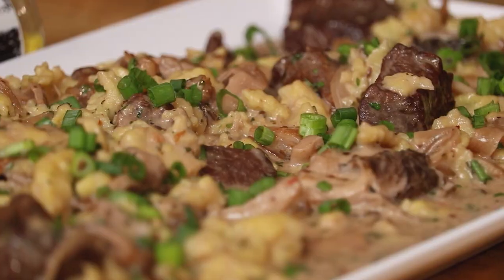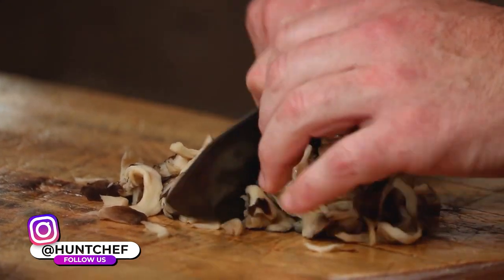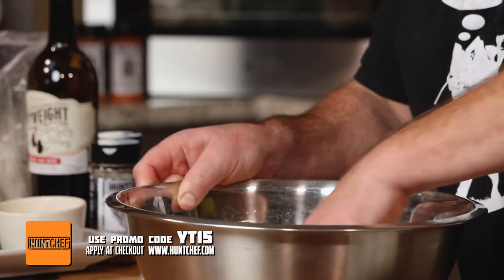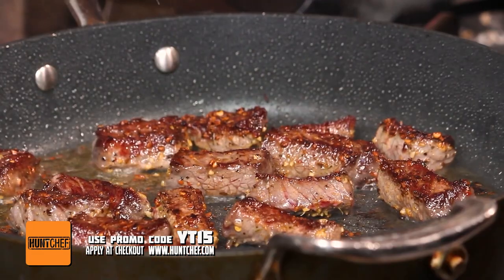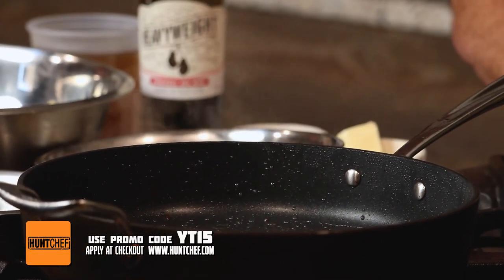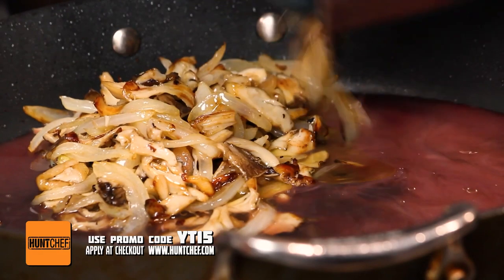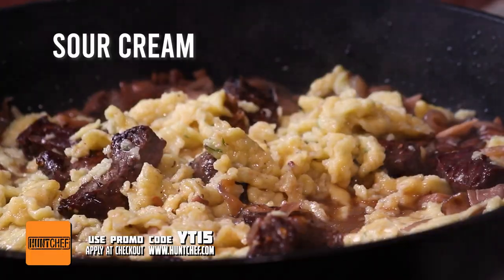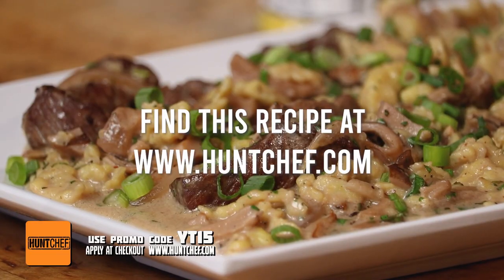How to Make the BEST Elk Backstrap | Recipe | wildflavor | HuntChef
Sportsman Channel S1 Ep7 - A Dangerously Delicious Spin on a German favorite! Elk Backstrap Seasoned Perfectly with HuntChef Canadian Carnivore, Wild Hen of the Woods Mushrooms and Easy Homemade Spaetzle with HuntChef Party Fowl.

WHO IS HUNTCHEF: The creator of the best seasoning line in the world! The HuntChef Line is the Most Adaptable and All-Around Great on Everything Seasonings on the Market Today.

Chef Jeremy Critchfield has combined a lifetime in the outdoors and a 5-star culinary career to bring you the HuntChef Seasoning Line! The HuntChef Seasonings were developed to help everyone better prepare what they harvest afield or capture at the local grocery store!  They are amazing on ALL OF OUR FAVORITE FOODS!

WHAT: HuntChef Seasonings Bring Big Flavor to Turkey, Beef, Chicken, Pheasant, Lamb,  Pork, Venison, Duck, Grouse, Quail, Tuna, Salmon, Shrimp, Eggs, Hummus, Tacos, Dips, Veggies, Casseroles, Chili, Pasta, Potatoes, Rice, Soups, Sauces, Marinades, Sauces, Fajitas, Casseroles, Fries, Tortillas, Chips and So Much More!

HOW: HuntChef Seasonings are Great for Grilling, Baking, Frying, Smoking, Blackening, Dusting, Poaching, Boiling, Marinating, Searing, Steaming and Roasting in Oven, InstaPot, Slow Cooker and Air Fryer!